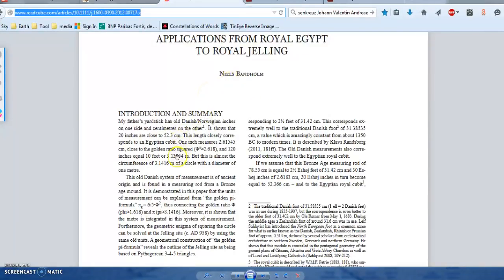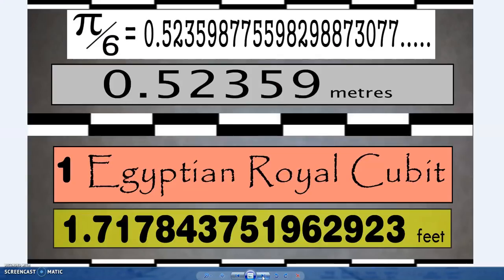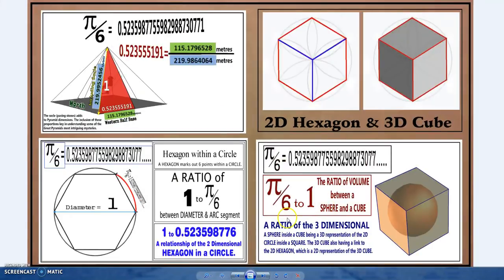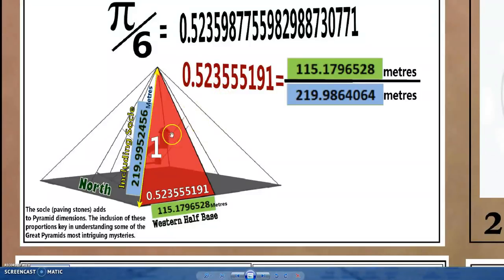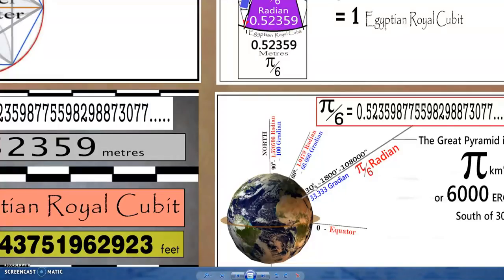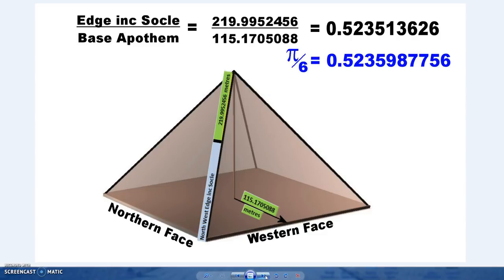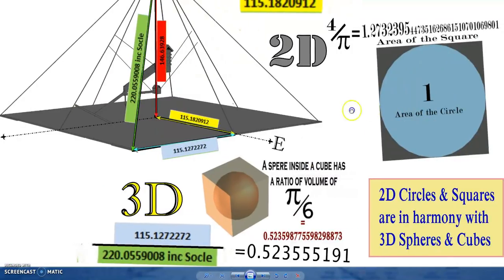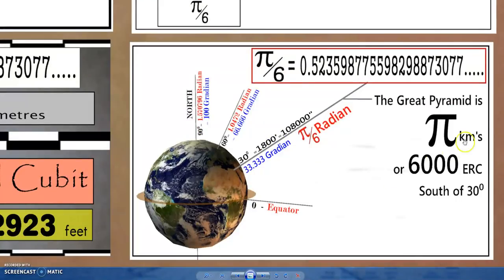Great Pyramid, Cubits and 0.5236 - 1st, 2nd & 3rd Dimensions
The Cubit, the metre and the second are wonderfully connected.
Measurements of length and time through geometry. (Geo= Earth  Metry =  Measure)
The Egyptian Royal Cubit of approx pi/6 metres = 0.5236 metres is a 1 dimensional unit of measure.
The NW corner of the Great Pyamid also embeds the 2 dimensional ratio of area of a circle inside a square = 4/pi
However the Great Pyramid's NW corner also embeds the 0.5236 ratio which describes the ratio of volume of a sphere inside a cube = pi/6 = 0.5236
While the position of Heliopolis is 30 degrees north of the Equator and 30 degrees or pi/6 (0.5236) radian. The Great Pyramid is just shy of 30 degrees north however it gets a but tricky, if measured from the peak it can be said it is 30 degrees north of the equator.